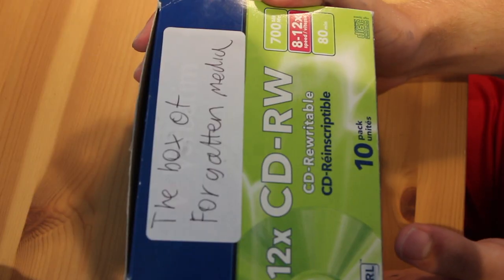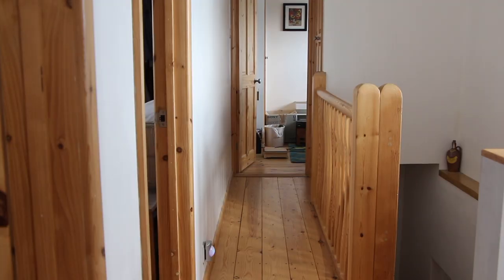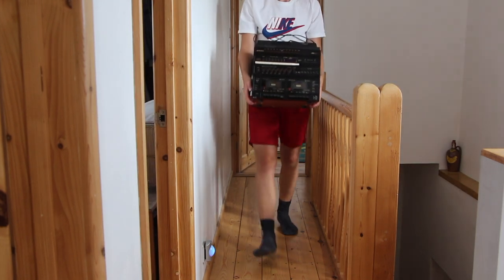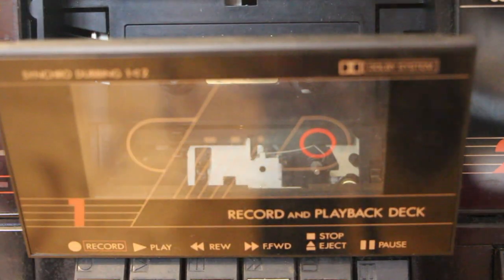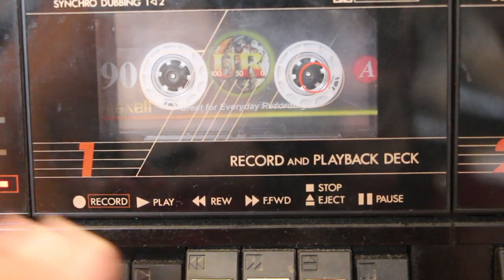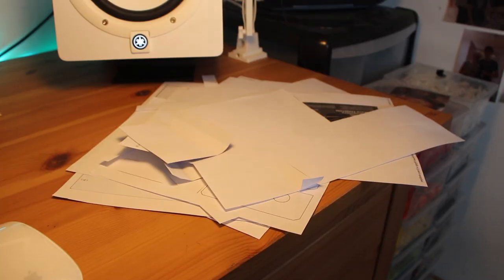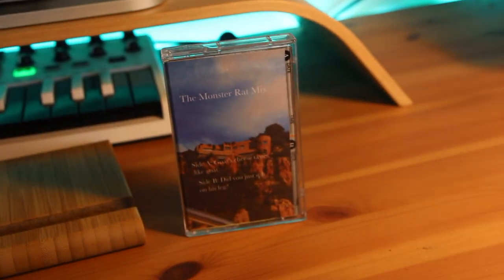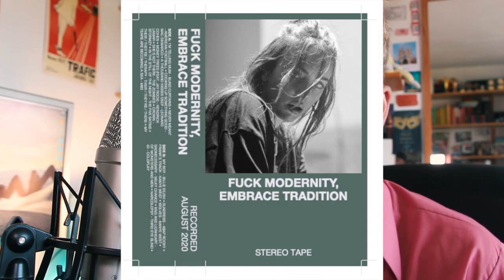Making a Cassette Mixtape in 2020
In which Alfie spends more money on a cassette tape than a month of music streaming.
-=Socials=-